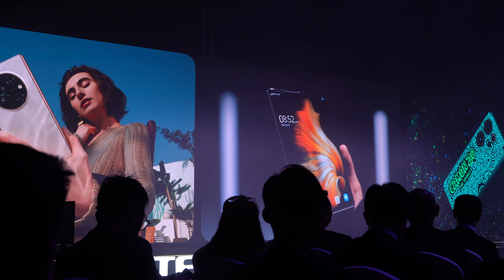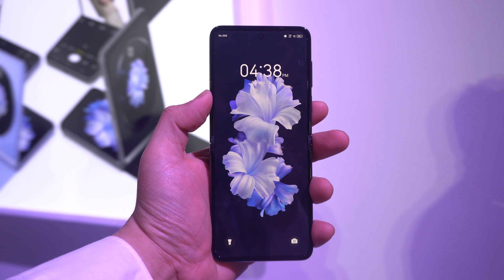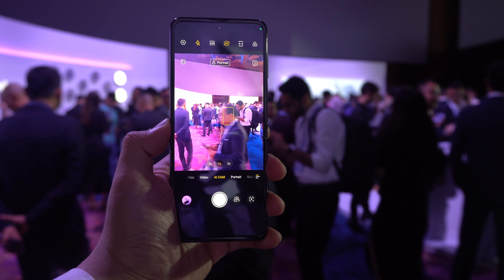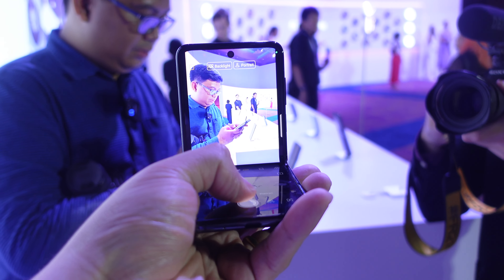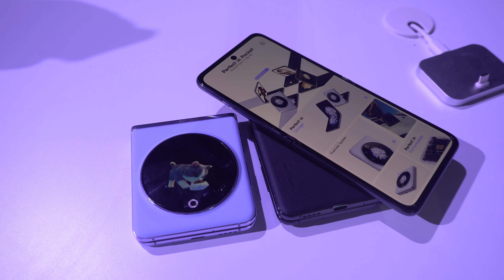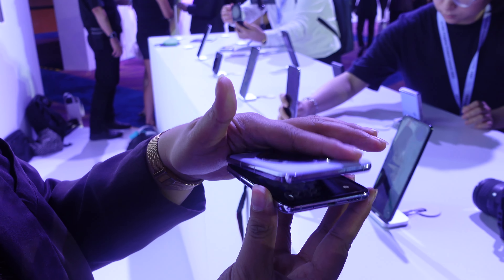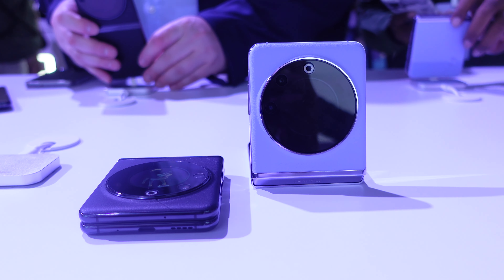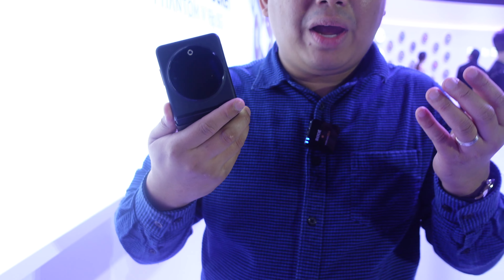ANG MURA NIYA!!! TECNO Phantom V Flip 5G First Impressions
A new flip phone joins the competition as Tecno drops their Phantom V Flip 5G. Being invited to the launch over at Singapore was such an honor.

We were able to have a couple of minutes with the phone and in this video, we share our first impressions of this phone.